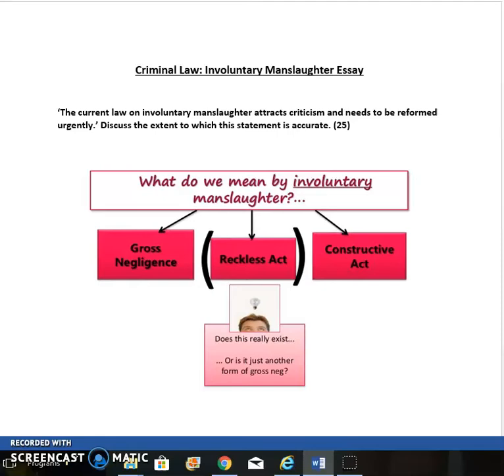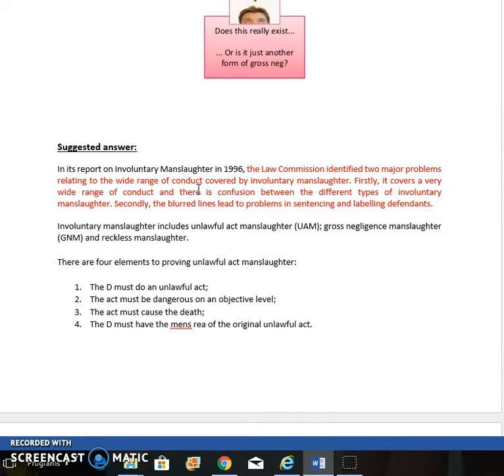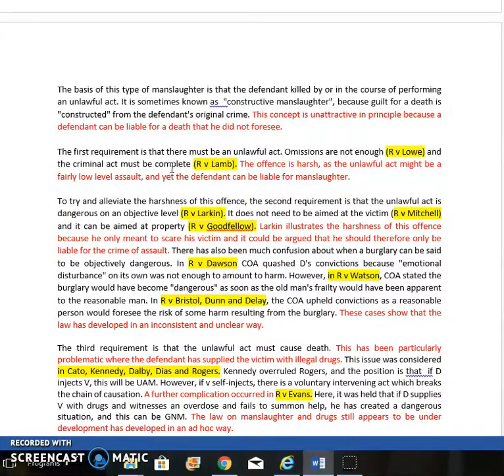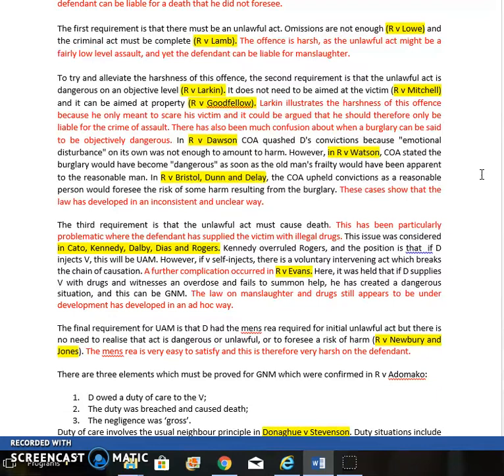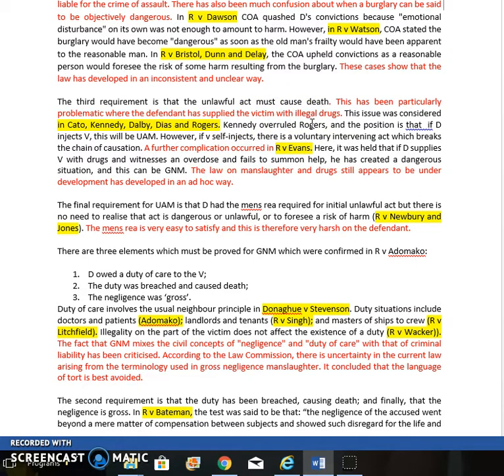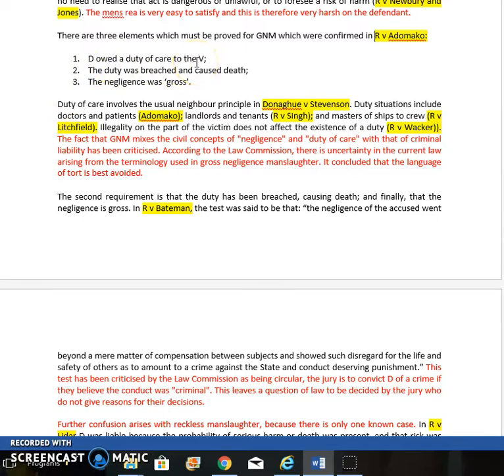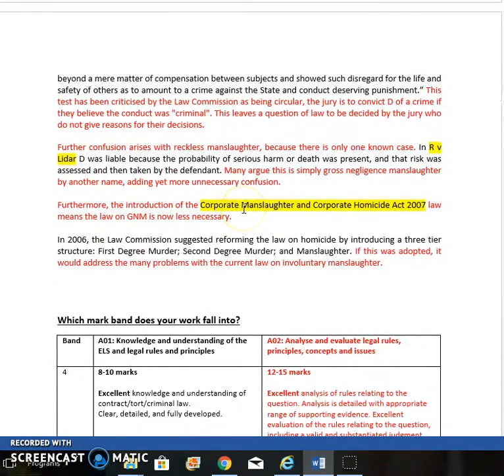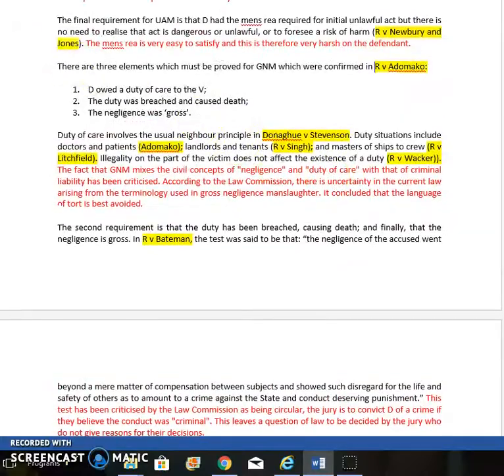Involuntary Manslaughter Evaluation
Tutorial looking at an answer to an evaluative essay on involuntary mansluaghter.